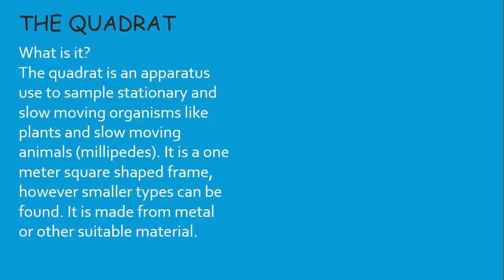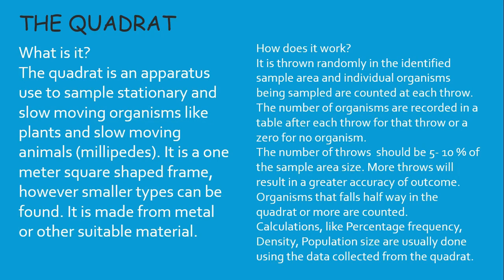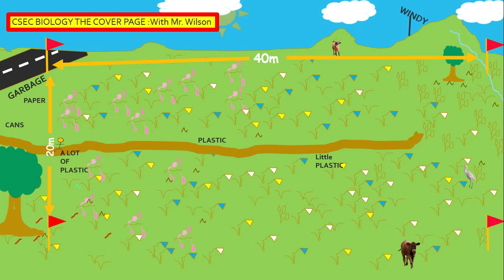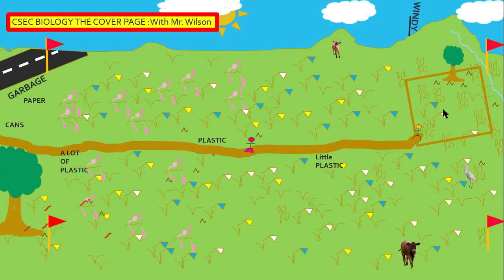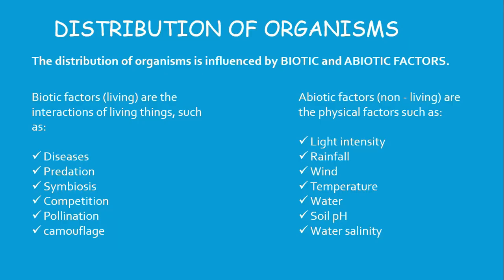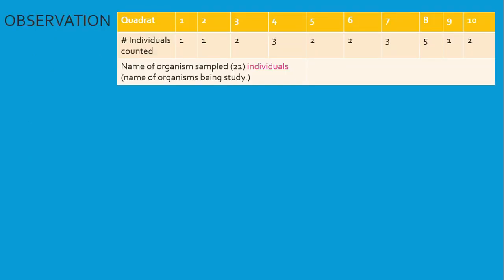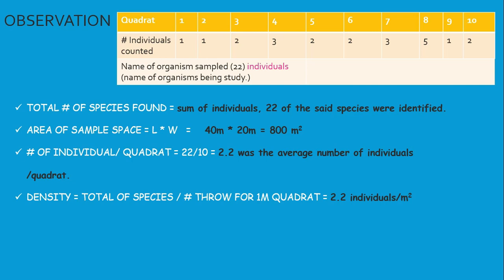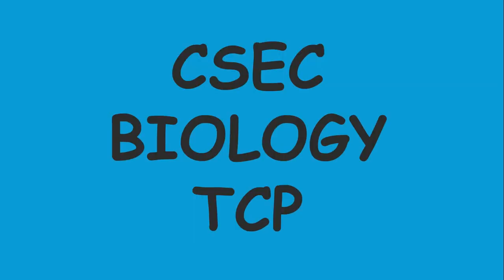How to find species density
Understanding the quadrat is easy now with quadrants explained. Students can learn the techniques of sampling with the quadrat. | CSEC Biology TCP
The quadrat is used to study stationary and slow moving organisms. It is effective in sampling or investigating ecosystems such as grasslands. Sampling with the quadrat will help you to determine the population size, frequency, density and distribution of an organism in the selected ecosystem.
The method of sampling with the quadrat and formula is outline in this video. There is also mention of size and type of quadrat in the video. Hence all interest will learn how to use the quadrat by watching this video. Interestingly the method/procedure is so well outlined, you will not need another video,
The video allows you to carry out virtual sampling and an example is also demonstrated in the video. To use as an experiment, just choose an organism by colour and a multiplier may also be used. Example 1 organism represents 15. There is also simulation of a real ecosystem with river, road, pollution, biotic and abiotic interaction, foot path and several different organisms.

I used it do do my ecological sampling and you can too, just watch the entire video, copy formulas and table then start over the video and count the selected organism in each throw.

This video is ideal for all CXC/CSEC Biology, Environmental Science and other persons studying ecosystem.